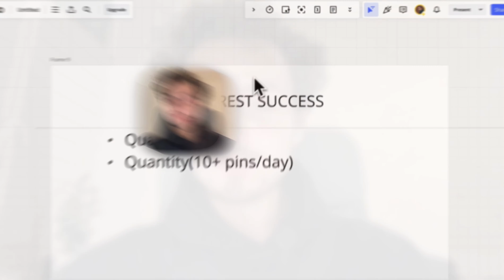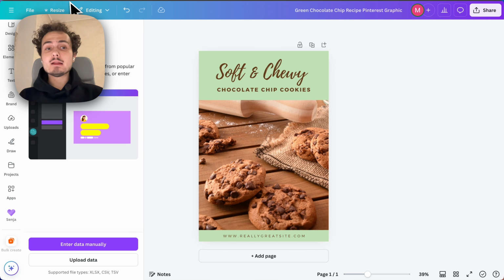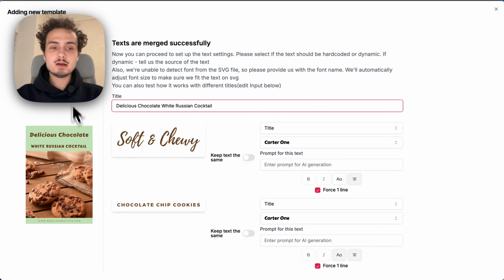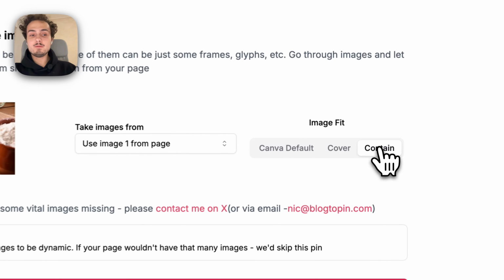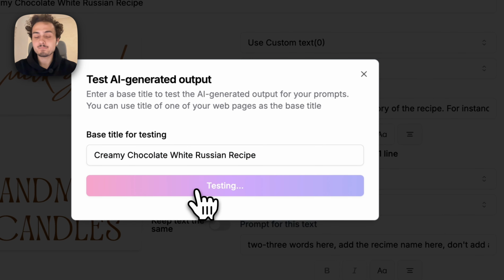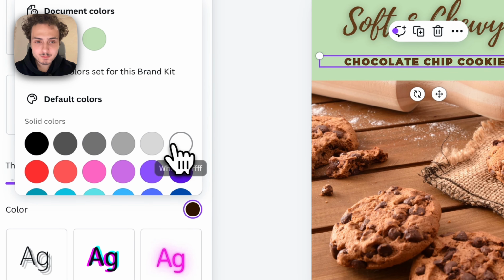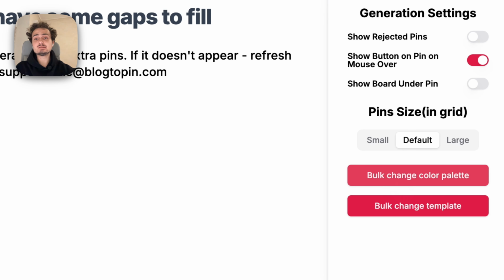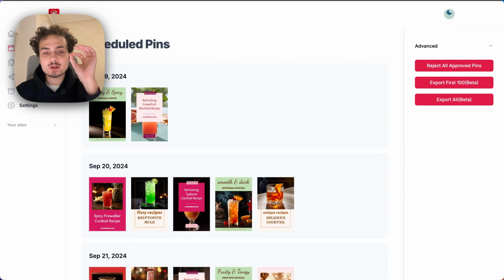How To BULK Upload Canva Templates To Pinterest? SECRET TOOL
Uploading Pinterest Pins on scale is not easy. There are some automation solutions, but they usually produce not the best results. Yes, there's also a Canva "Bulk Upload" features but you still need to keep a lot of details in mind: which images to use, to which pages to pin, to which boards, unique titles, description, etc, etc, etc

BlogToPin enables you to import Canva template and use it for hundreds of Pins! Literally takes a few minutes to set everything up

Timecodes:
00:00 Introduction
05:30 Import Template to BlogToPin
22:39 Results